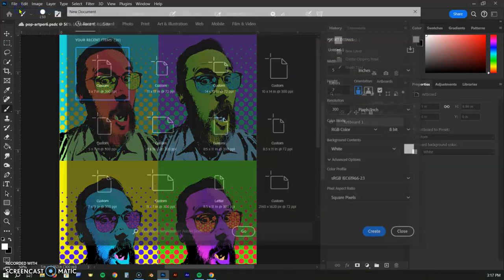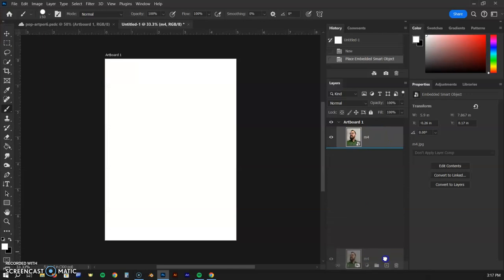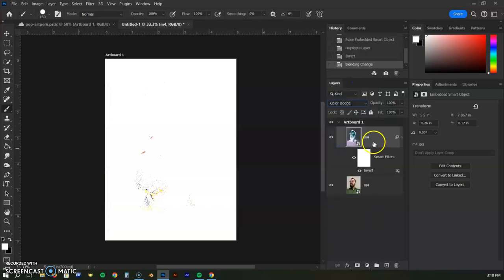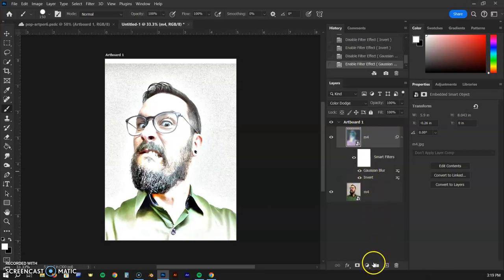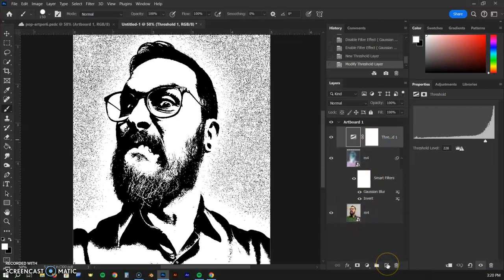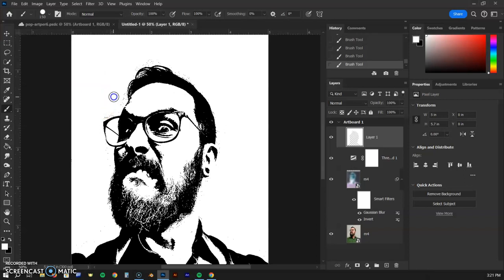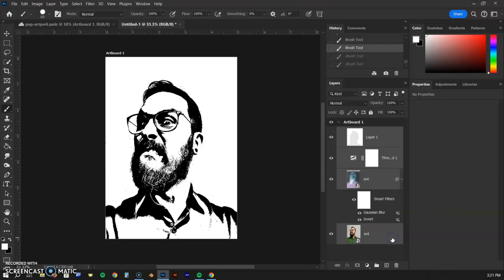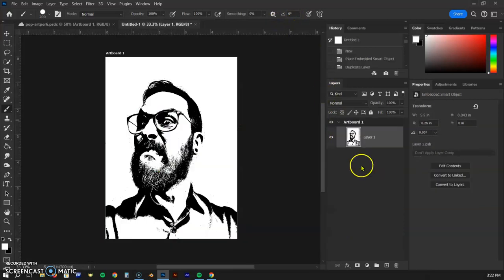Pop Art Portrait in Photoshop - Part 1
A few quick steps to turn a photo into a Andy Warhol and Roy Lichtenstein style pop art piece.

1) Place your photo as a smart object.
2) Duplicate the layer
3) Invert the layer (Ctrl+i)
4) Change layer mode to Color Dodge
5) Add a Gaussian Blur
6) Add a Threshold adjustment layer